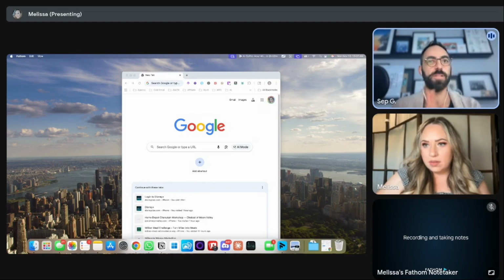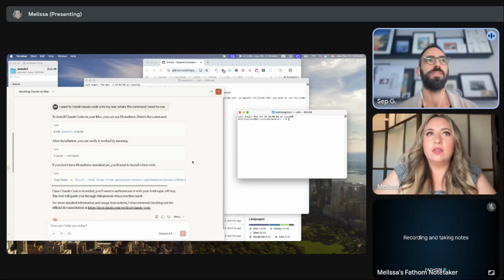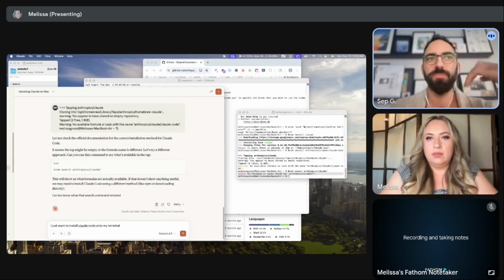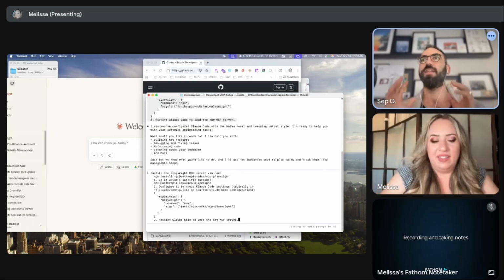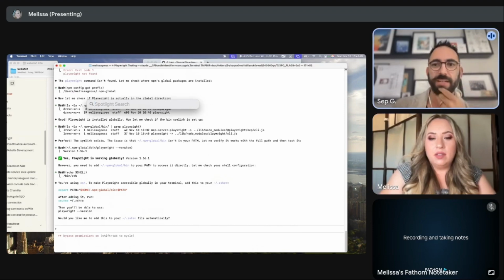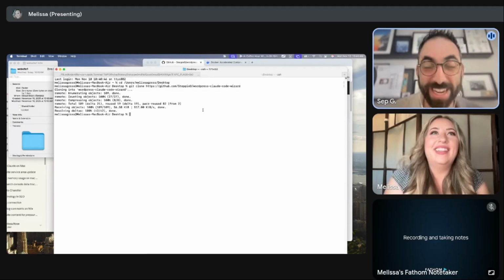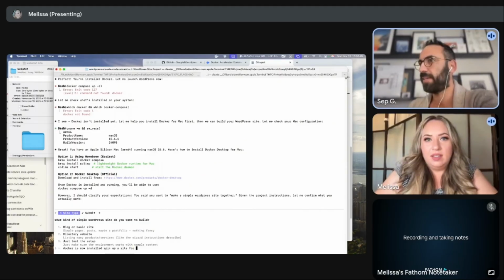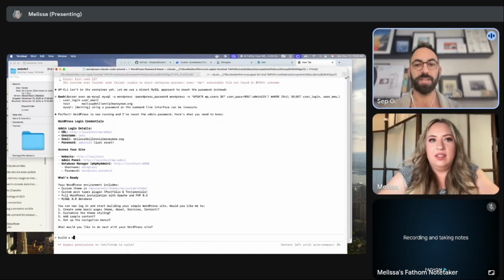Claude Code Setup Guide: How to Install Claude Code on Mac and Build WordPress Websites with AI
Claude Sonnet 4.5 makes website development accessible to everyone through Claude Code. In this complete beginner's guide, I walk through the entire process of setting up Claude Code on a MacBook Air, installing essential development tools, and building a WordPress website using AI assistance.

What You'll Learn:

Complete Claude Code installation on Mac
Setting up Homebrew and npm for the first time
Configuring Docker for local development
Installing and testing Playwright MCP server
Creating WordPress websites with Claude Code
Using Claude to automate web development tasks

Perfect for:

Beginners new to coding and development
Anyone wanting to build websites with AI
WordPress developers looking to speed up their workflow
MacBook users setting up a development environment

Tools Covered:

Claude Code with Claude Sonnet 4.5
Homebrew (package manager)
npm (Node Package Manager)
Docker Desktop
Playwright MCP Server
WordPress with Docker

Join my School community for one-on-one teaching and personalized Loom tutorials

Chapters:
0:00 - Introduction: Why Learn Claude Code?
1:11 - How do I start learning Claude Code on Mac?
1:33 - How do I open Terminal on MacBook?
1:45 - Where should I store my website files on Mac?
2:17 - Why can't I use spaces in folder names for coding?
2:47 - How do I find the file path on Mac?
3:04 - What does the cd command do in Terminal?
3:48 - How do I install Claude Code on Mac?
4:08 - What is Xcode and why does it need to install?
5:41 - What is Homebrew and why do I need it?
6:27 - Why doesn't my password show when typing in Terminal?
7:05 - How long does Homebrew installation take?
8:06 - How do I install Claude Code after Homebrew?
9:19 - What is npm and what does it do?
10:36 - How do I fix permission errors in Terminal?
11:01 - How do I change Claude Code to dark mode?
12:14 - How do I configure Claude Code settings?
12:49 - What is the best Claude model for beginners?
13:34 - What is an MCP server in Claude Code?
14:11 - How do I install Playwright MCP server?
15:18 - Should I allow all Terminal permissions?
16:29 - What music do you like? (Personal chat moment)
17:51 - How do I restart Claude Code server?
18:07 - What is the dangerously skip permissions command?
19:02 - What does Playwright MCP do for web development?
19:30 - How do I install packages globally with npm?
20:31 - How do I download and install Docker on Mac?
21:13 - What is Docker and why do I need it for development?
22:11 - How do I navigate between Terminal tabs?
23:00 - What is git clone and how does it work?
24:07 - What is GitIngest and how does it help?
25:16 - How do I check if Docker is running on Mac?
27:02 - How do I spin up WordPress in Docker?
28:24 - Can I edit existing WordPress sites with Claude Code?
29:00 - How do I access my local WordPress site?
30:13 - How do I activate a WordPress theme?
31:24 - How do I make Claude build a complete website automatically?
32:18 - What is the ultrathink command in Claude?
32:58 - How do I check my Claude Code usage and credits?
34:15 - Is it better to use Claude Code or Bolt for websites?
35:37 - Should I use an external hard drive for development on Mac?
36:28 - Conclusion and next steps